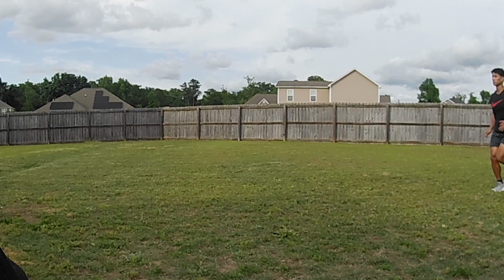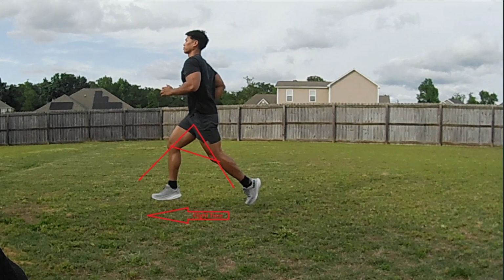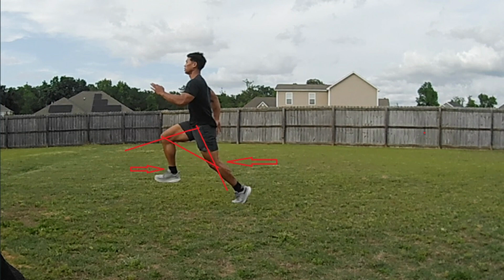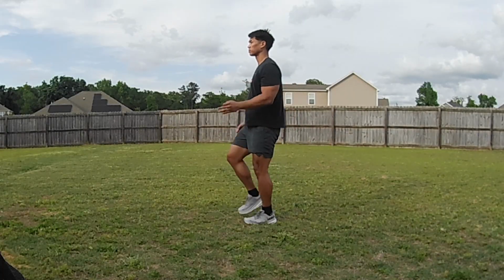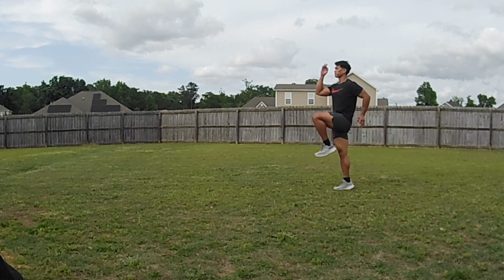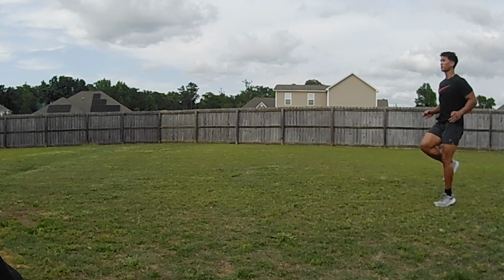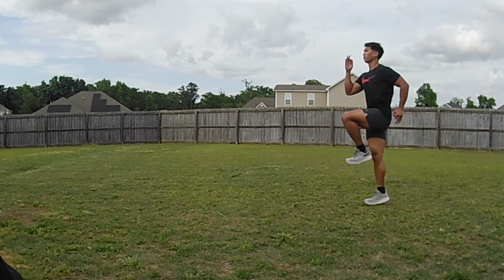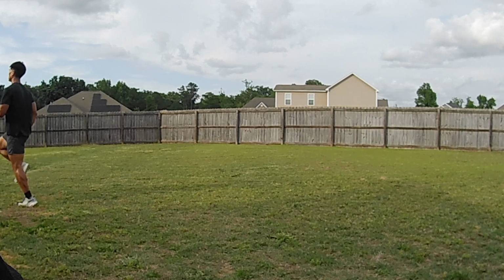Running Fundamentals and Drills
More in depth explanation of running and how you can get better at it!